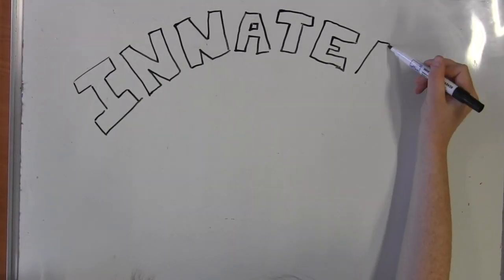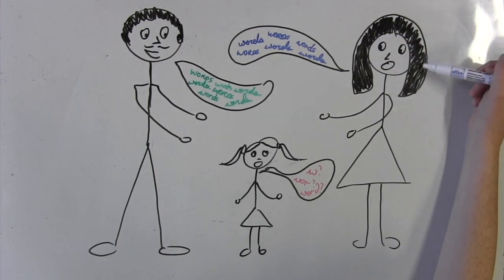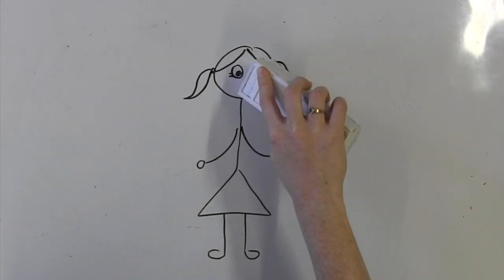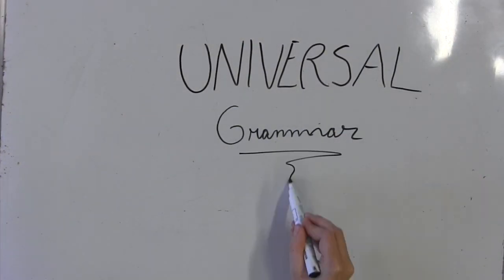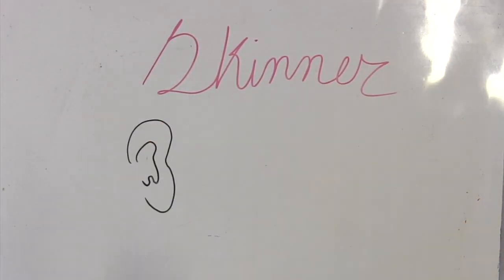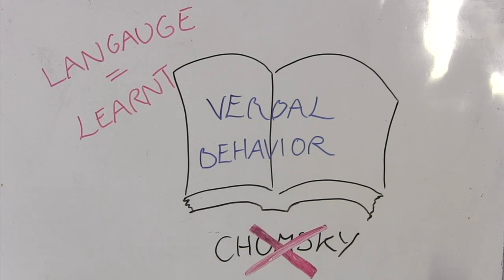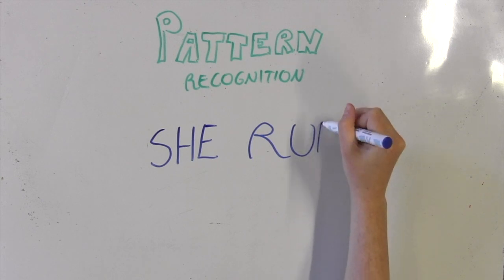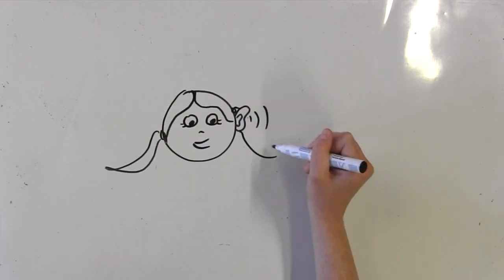The Innateness of Language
A&H 226 Youtube Video